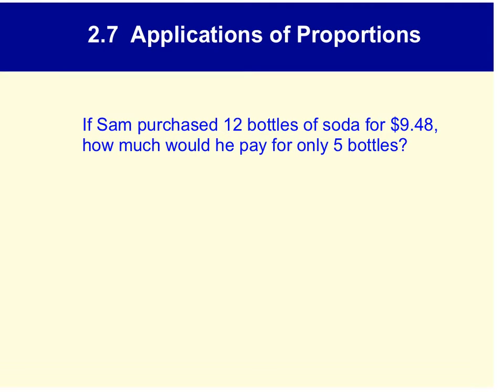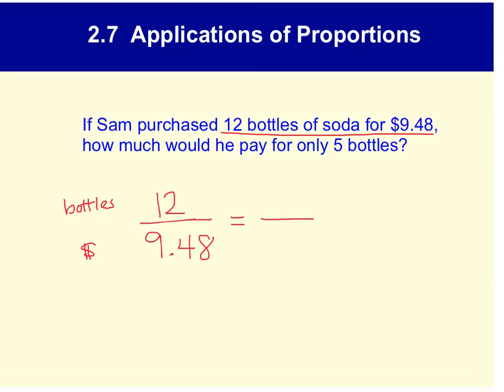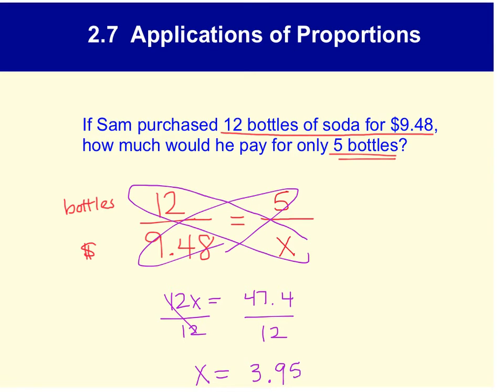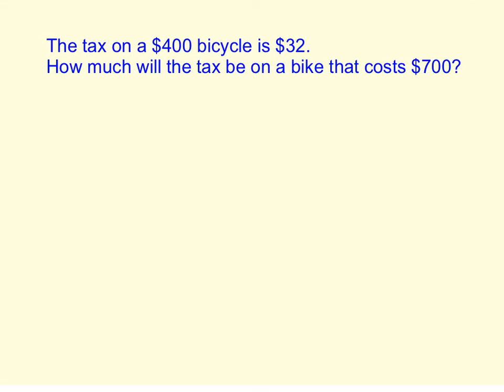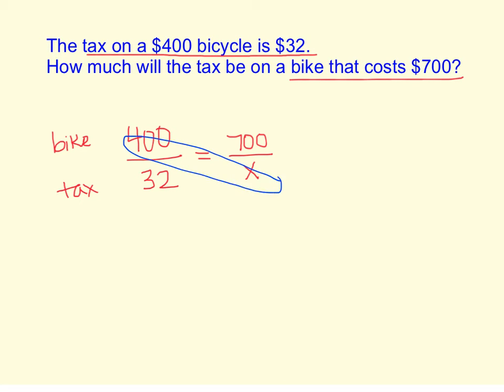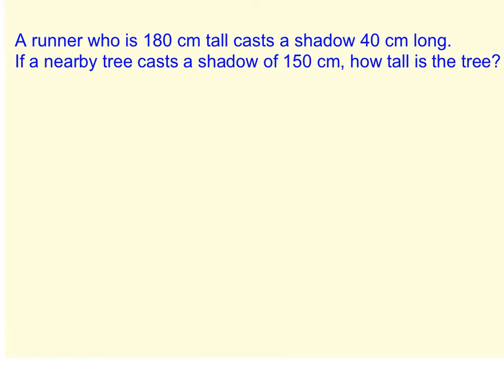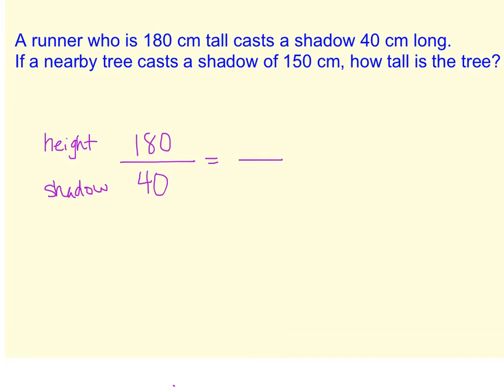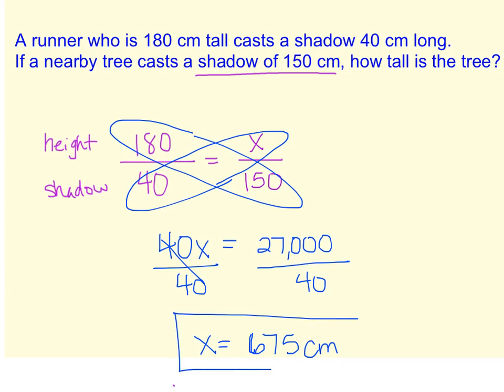Introduction to 2.7